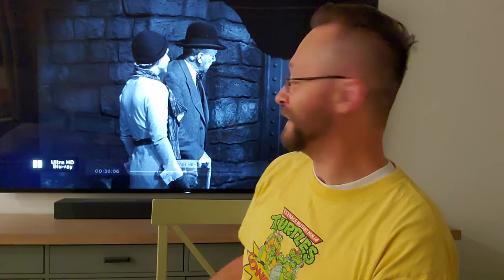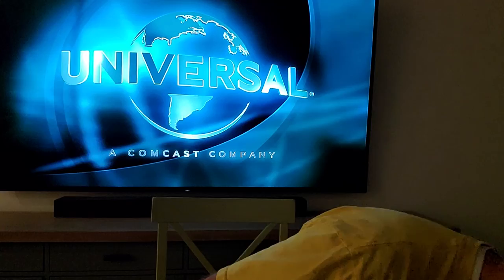Frankenstein 4K Review - Solid Upgrade!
Frankenstein 4K Review. A Monster Movie Every Day of October 2022! Oct 2nd 2022 is Frankenstein on 4K UHD!